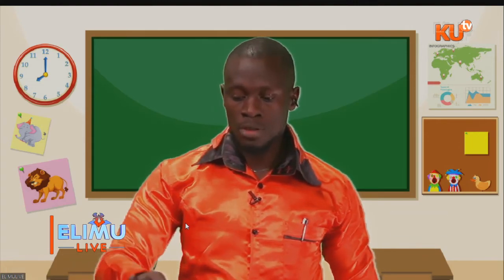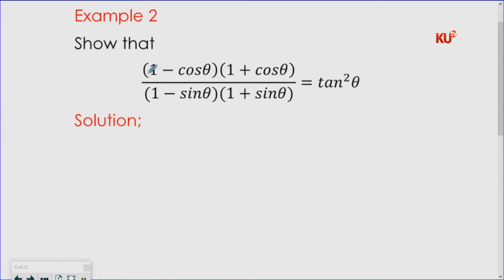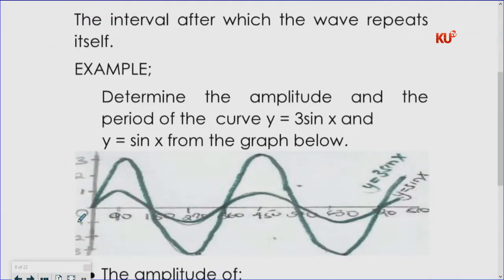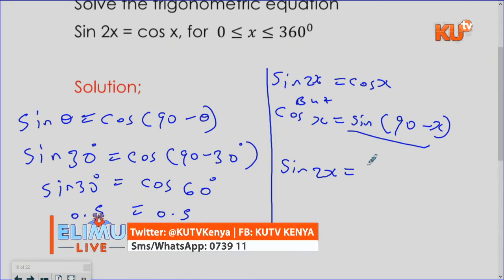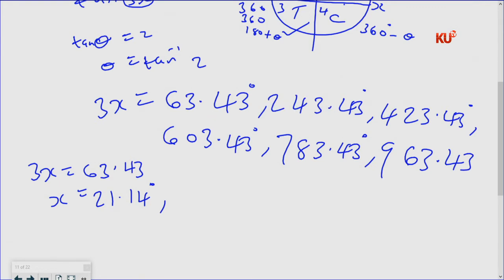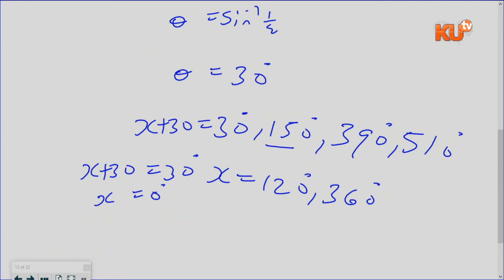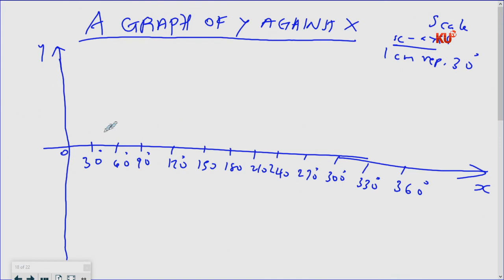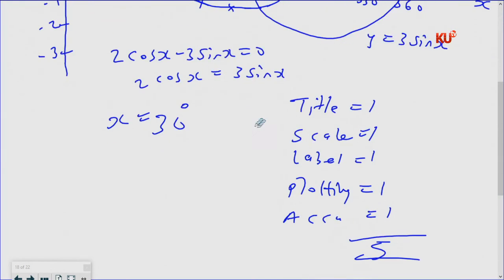MATHS FORM 4 . TOPIC :TRIGONOMETRY III .TR. GEOFFREY ATIKA.